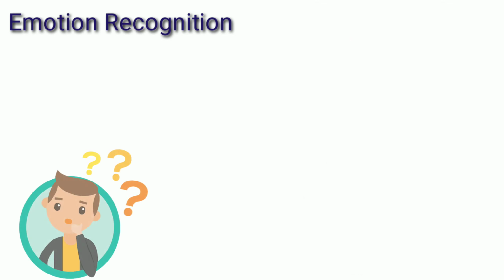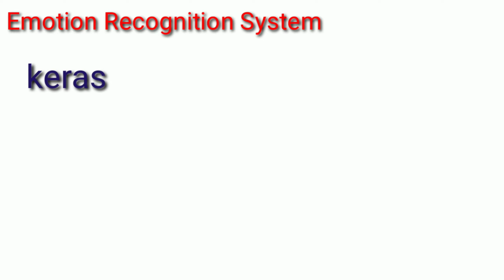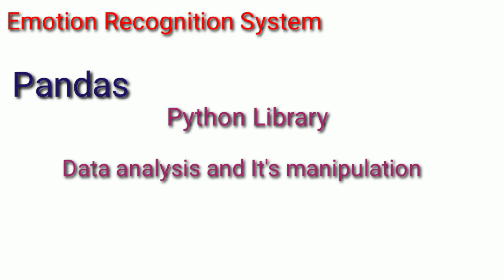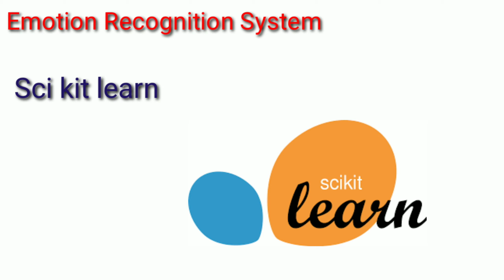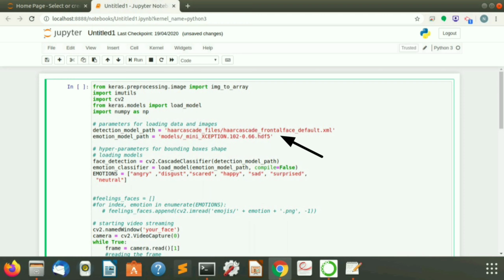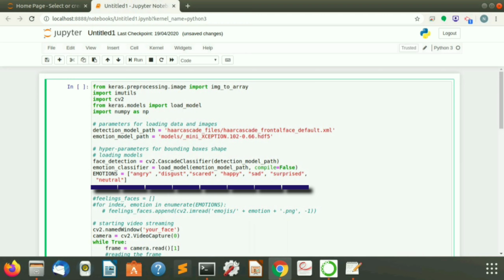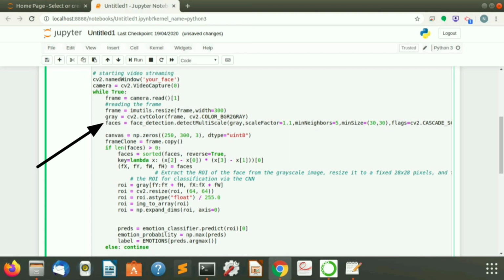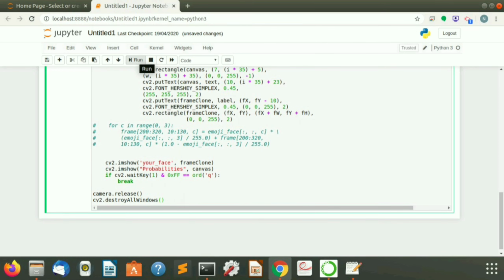Real time Emotion Recognition System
This video is about Human Face Emotional Recognition our Human face is having a mixed emotions so we are to demonstrate the probabilities of these emotions that we have.

If you just want to see the output go to the 7:36 minute on the screen.

Stay home, keep learning keep watching Nur AI.

Got a question on the topic?🤔. Please share it in the comment section below.

Handle by:
Neha Attara and Urmi Mahajan